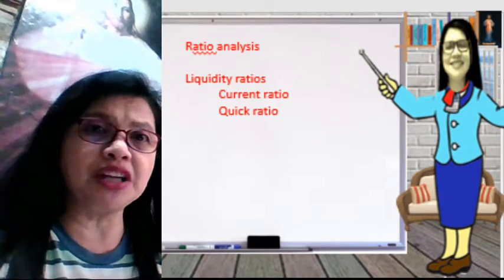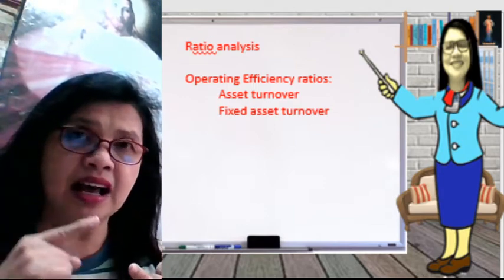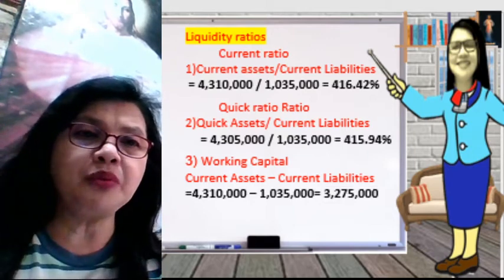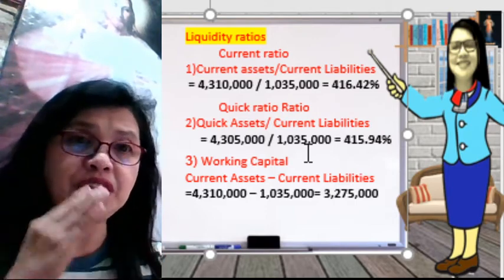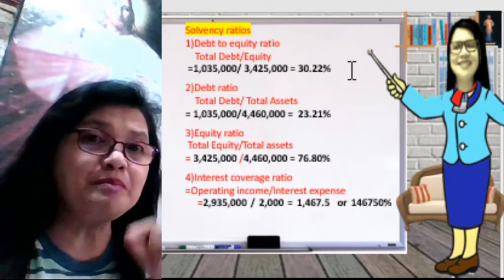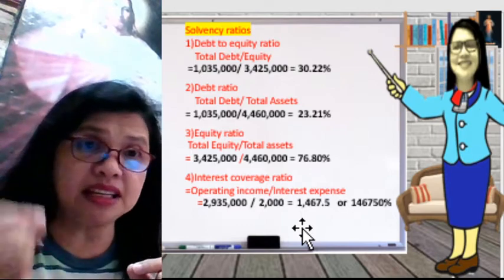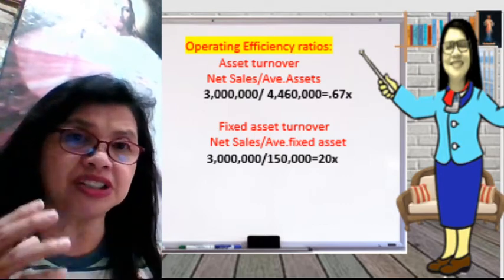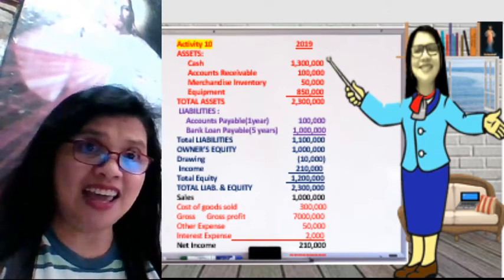Liquidity,Solvency and Efficiency Ratios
Financial Statement Analysis and Interpretation through the Financial Ratios using liquidity ratios, solvency ratios and efficiency ratios. There is an exercise problem to help us in the application of these financial ratios.